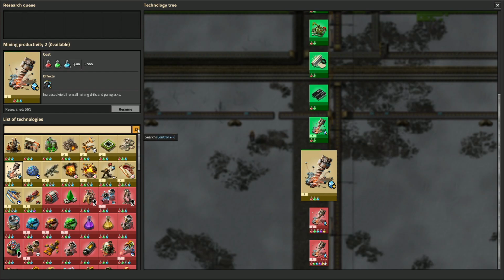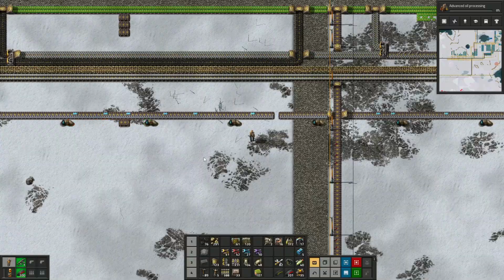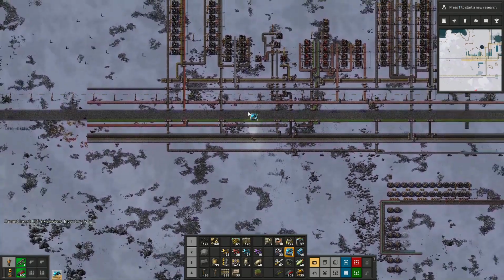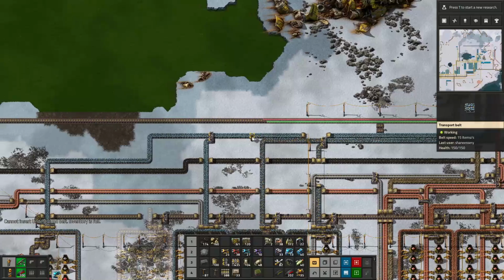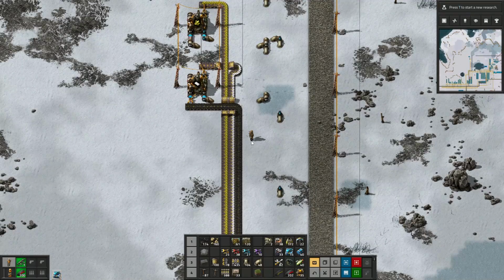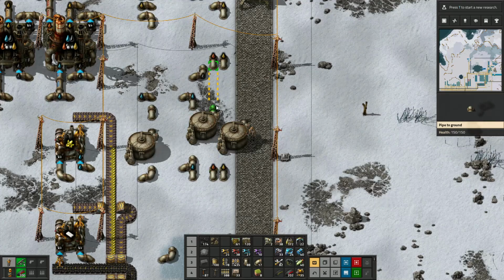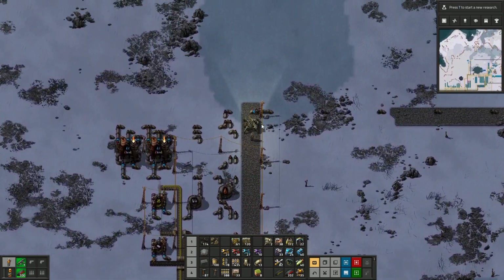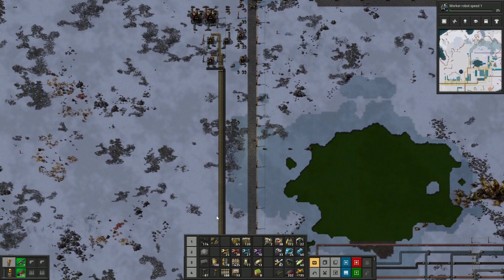#16 New Lab Array | Lets Play Factorio: IceWorld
Ok let's Go! Lets bus up a solution to get off this damn icy world of death! Join me on another Factorio Let's Play - now with lots more added biters! Here they come!